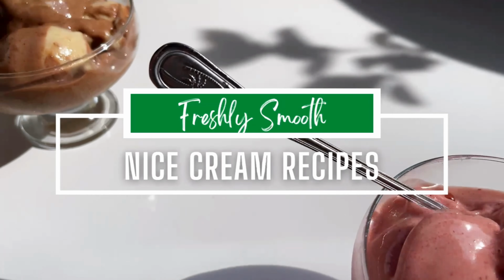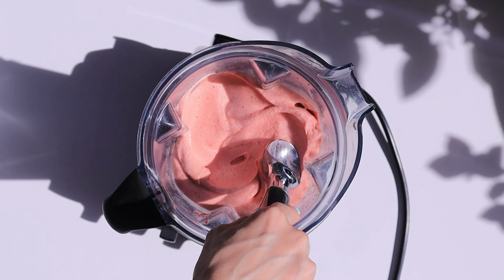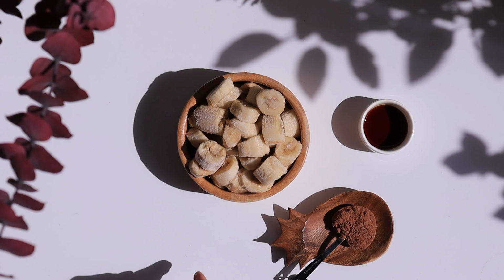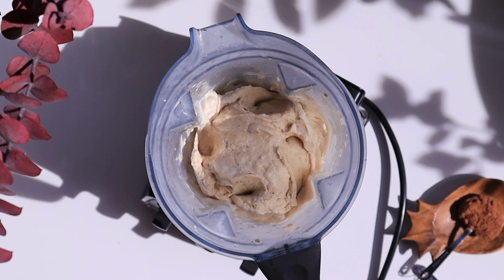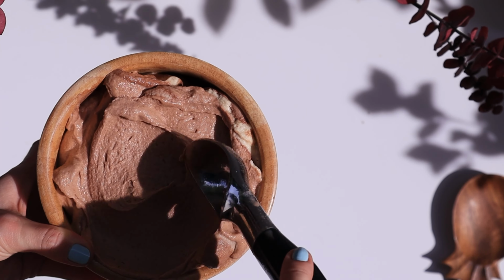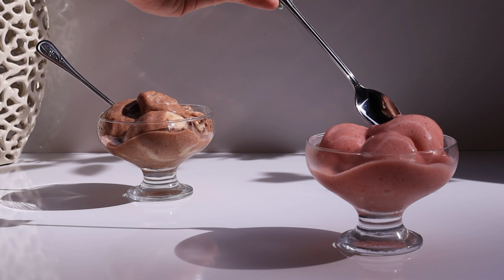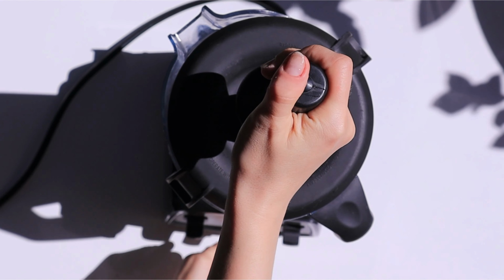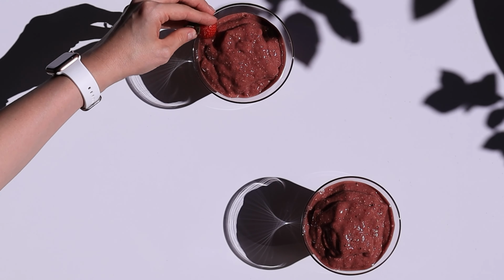How to make a thick smoothie | vegan ice cream recipe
Easy and healthy banana ice cream, that is not only super healthy but also very delicious. The ingredients you need to create those super tasty desserts are probably already in your fridge. Your kids will love it and so will you. All you need is a blender!
Enjoy this delicious vegan dessert!

Chapters:
Intro: 0:00
Strawberry banana nice cream: 0:06
Chocolate Banana nice cream: 1:44
Acai Breakfast Smoothie: 4:32

Filming equipment I use

What I used:
My blender is Vitamix pro 300 (discontinued) similar
Coconut bowls